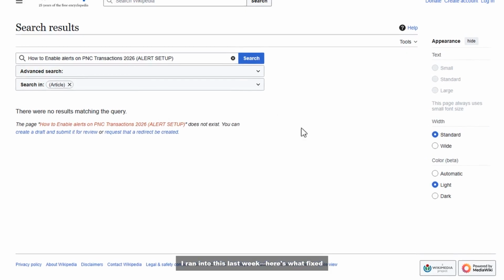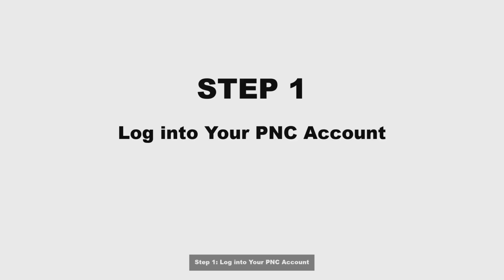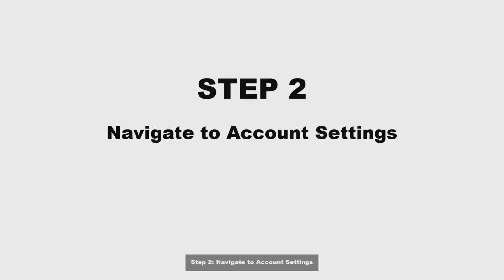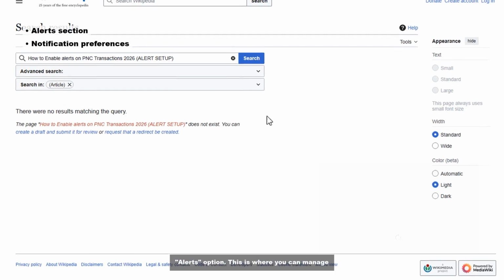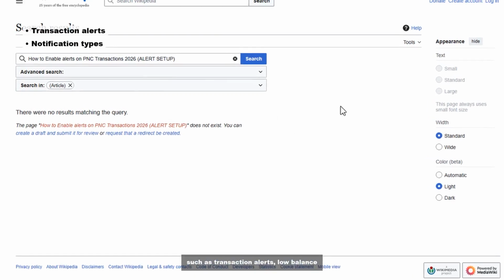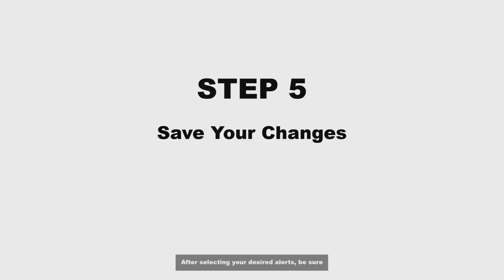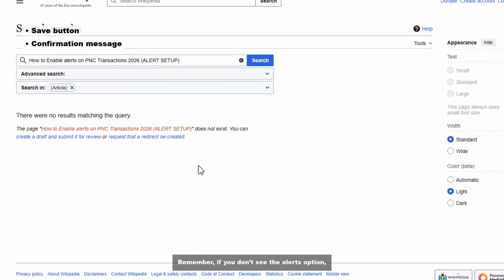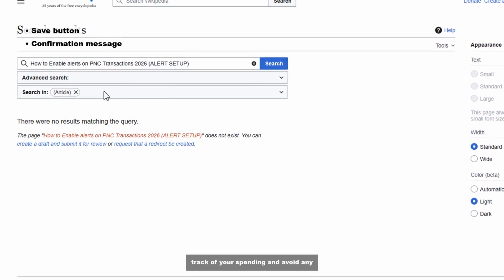How To Enable Alerts On PNC Transactions 2026 (ALERT SETUP)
In this video, we will guide you through the process of enabling alerts on PNC transactions for 2026. Learn how to set up transaction notifications and stay updated on your account activity.